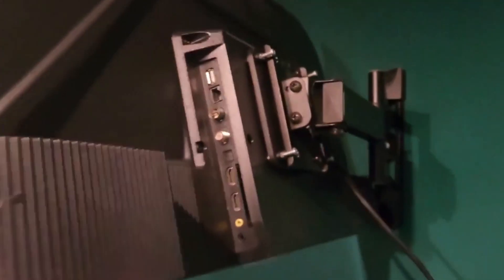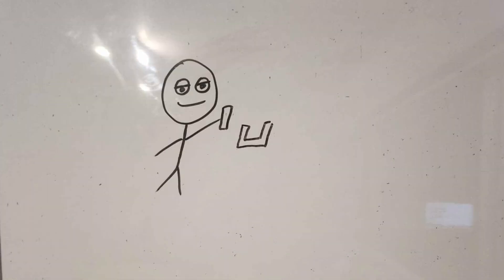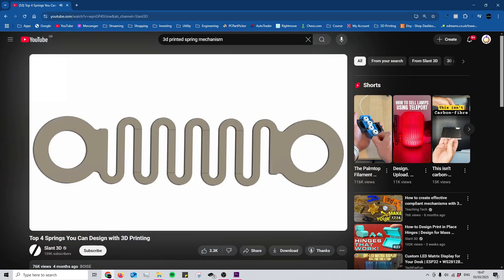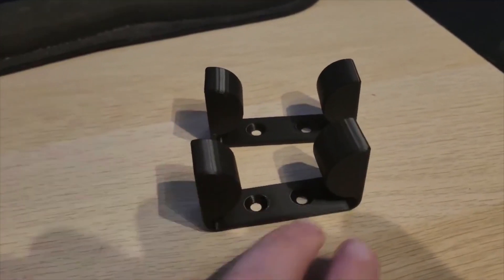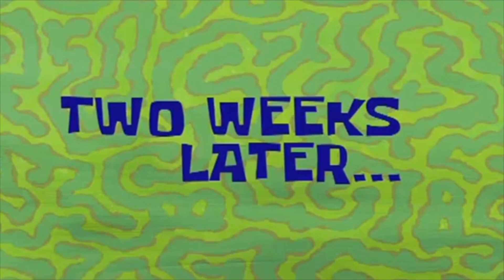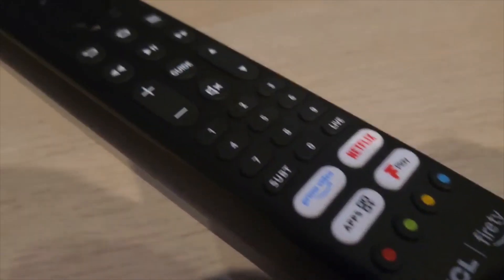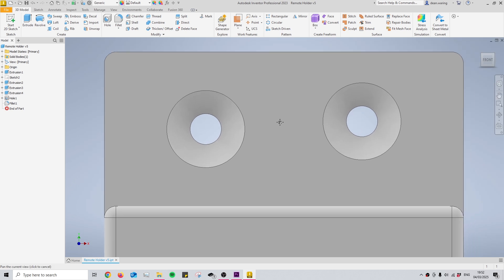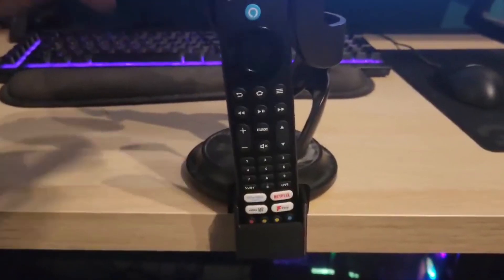Why Simple is Always Better – 3D Printing a Remote Holder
I set out to 3D print the perfect remote holder… and somehow managed to overcomplicate the entire process. Six iterations, multiple failures, and a slightly scratched remote later—I finally landed on a simple (and actually functional) design.

In this video, I take you through my design process, from my initial over-engineered ideas to the final, much simpler solution. If you’ve ever struggled with CAD designs that just don’t work as planned, you’re not alone.